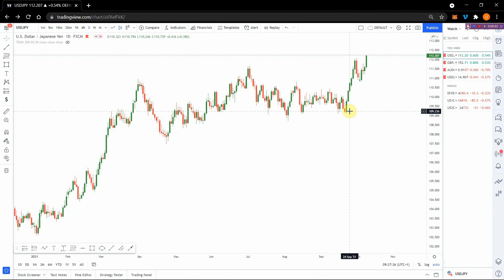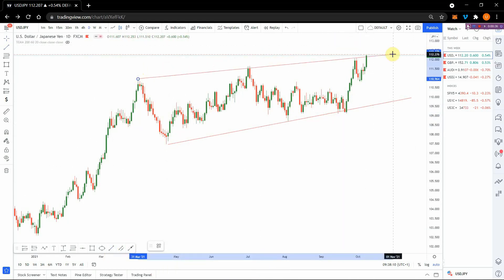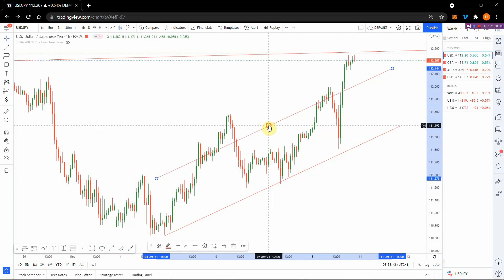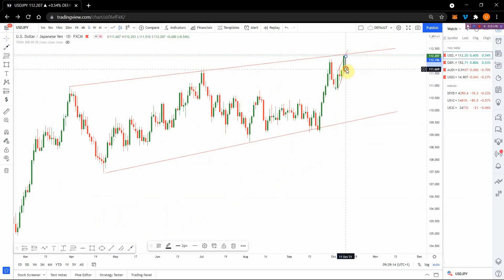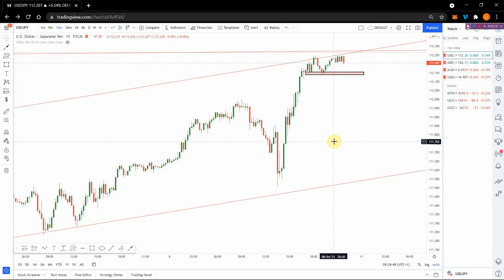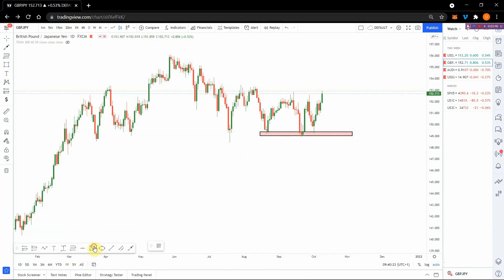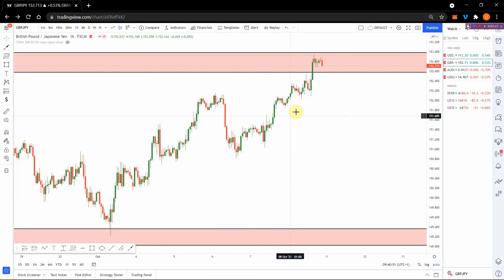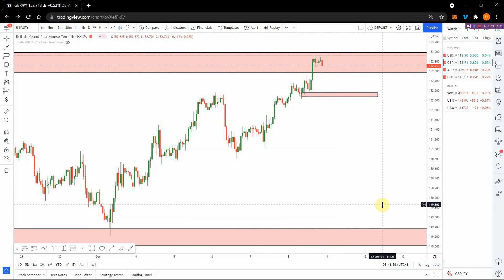TWB FOREX WEEKLY ANALYSIS (11-15 OCTOBER)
Thank you for choosing TradewithBolu.

The pairs analyzed in this video are: Usdjpy, Gbpjpy, Audcad & Usdzar

This analysis is to give you an overview of what to expect in the market this coming week(s).

Have a profitable week ahead!

For awesome tips and training on how to build wealth consistently, join our telegram